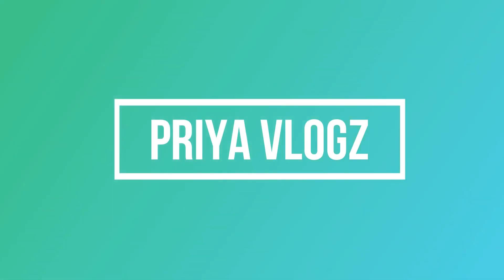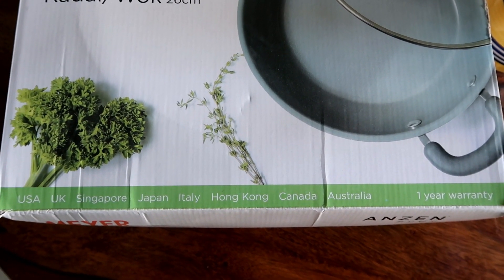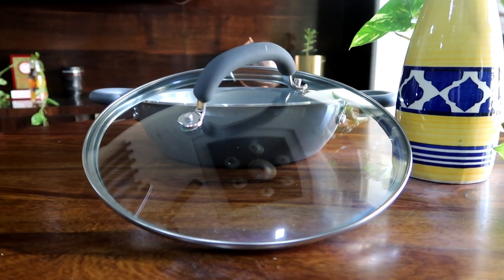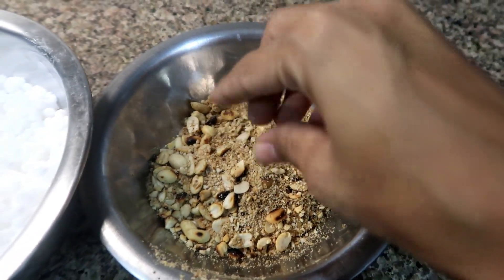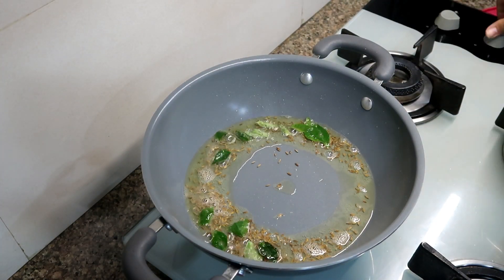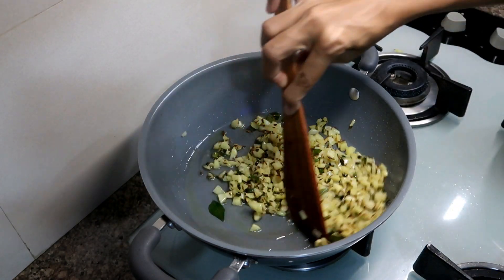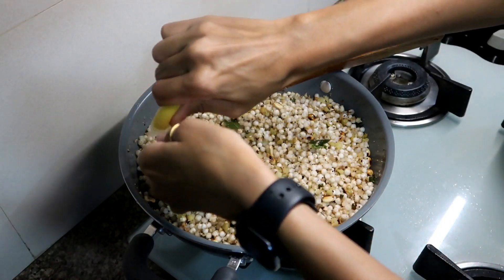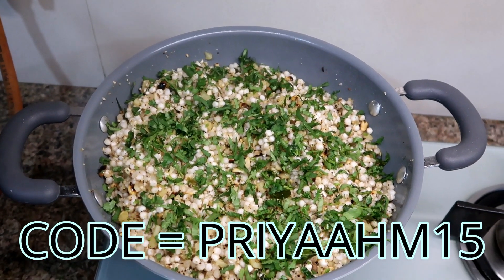Healthy Khichdi Recipe / Meyer Cookware Review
Product name : Meyer Anzen Ceramic Kadai 26 cm

DESCRIPTION -
India’s first and only "Ceramic Cookware".   Most Healthy Cookware

No  Non-stick coating

Totally Toxin-free product: 100% SAFE: No PTFE, No PFOA, No Lead, No Cadmium, No Nickel. NO NON-STICK COATING
 Made of Natural Minerals " Silicon + Oxygen".
Gives even and faster heating/cooking. Saves cooking gas and precious time.
US FDA & European Food Safety Authority (EFSA) approved cookware. 100% safe for health.
Doesn’t emit any toxic fumes, even at high cooking temperatures.
Shatter resistant glass lid to promote healthy cooking.
The healthy ceramic cookware requires  minimal oil for cooking to get easy release of food.
Silicone handle grip- gives extra strength to pan and always remains cool.
Suitable for all cooktops including induction
Oven and Dishwasher safe.

Hello Everyone,
                    I am Priya an Indian Vlogger/ Indian Youtuber and this is my YouTube Channel where I post video like Vlog,
Organization,cleaning,Haul,Review and much more. I hope you will like my video.

PriyaVlogz